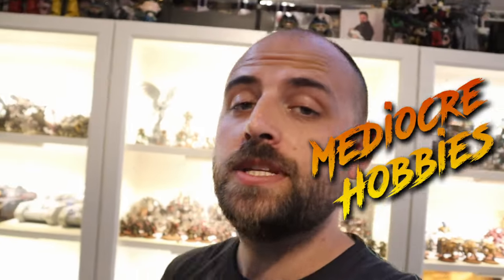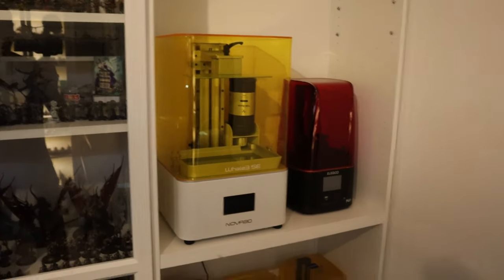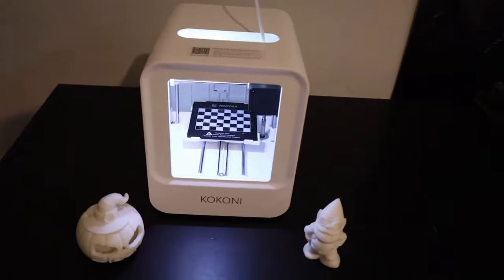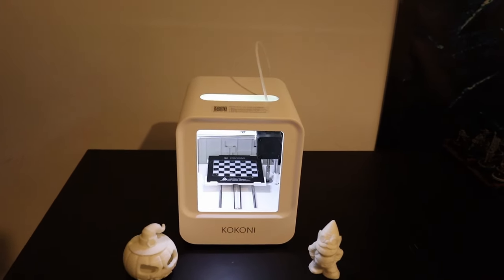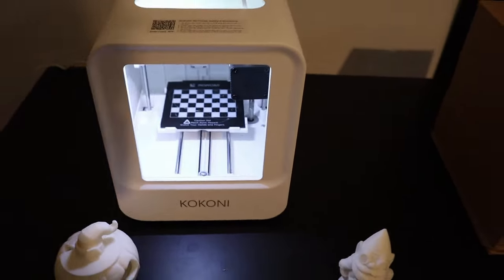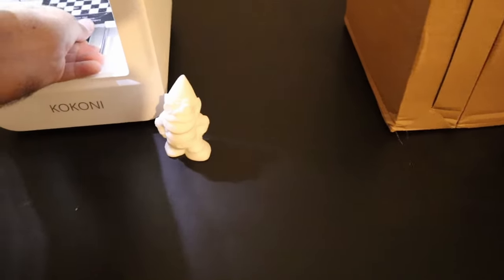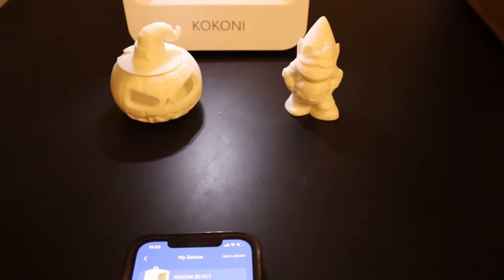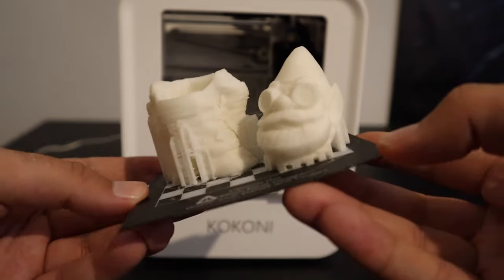Reviewing the super easy to use (and tiny) Kokoni EC1 3D Printer!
I have a solution for anyone who thinks 3D Printers aren't ready for home use yet! It is also ridiculously easy to set up and print with! As always I give my honest review of products that was sent to me, I wouldn't recommend it for wargaming 3d printing, but I do believe it has many uses! Hope you check out the video and let me know what you think!

Link to the printer!

Let me know what you think and ask any questions as always!

Join me on Twitch Tuesdays and Thursdays
8-10PM Irish Time

Weathering powder :
My favourite paint racks!

Wet Palettes!